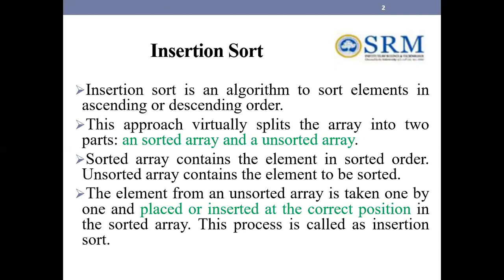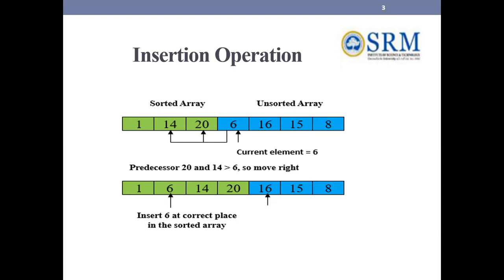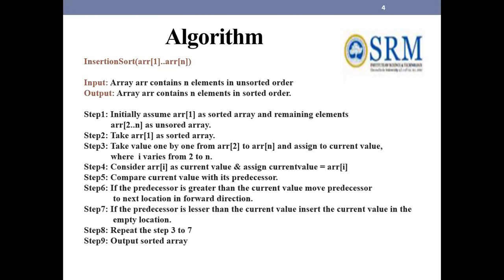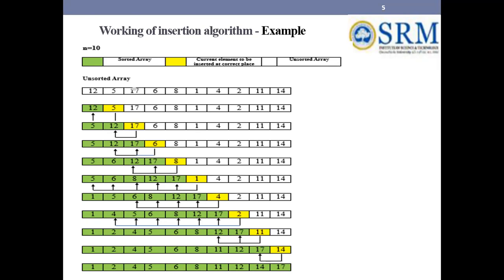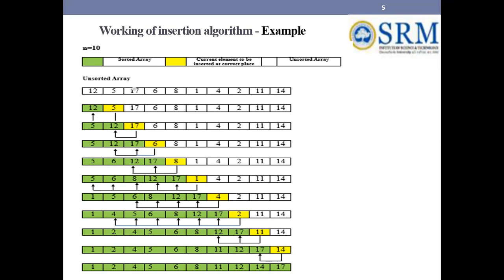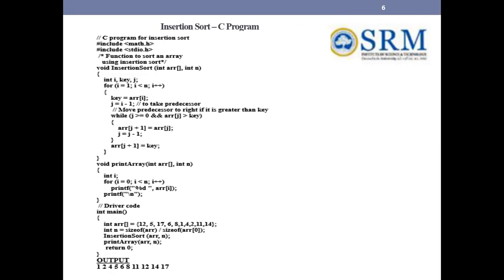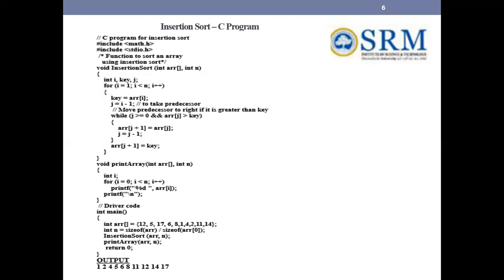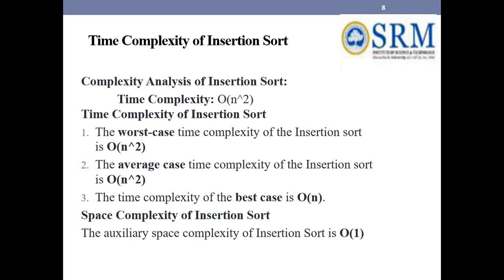Insertion Sort in C language and Analysis of Insertion Sort